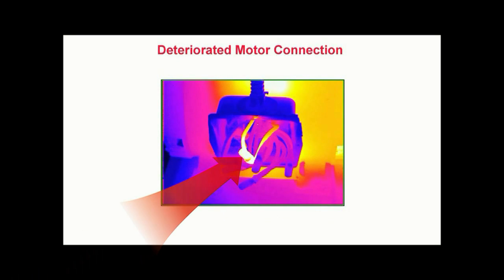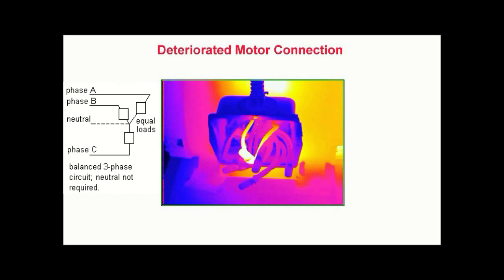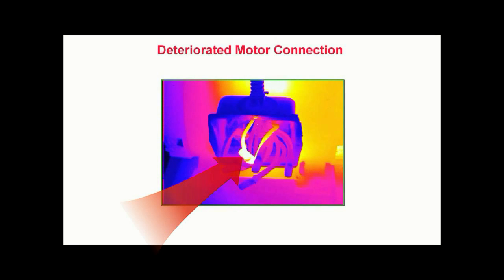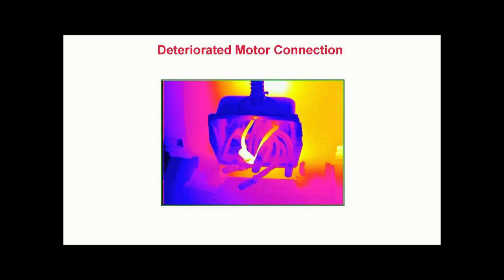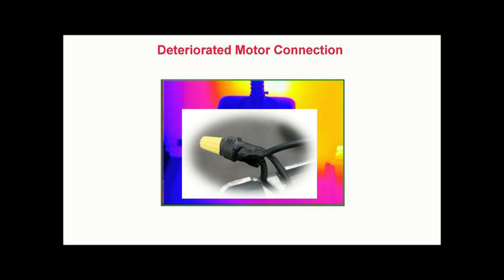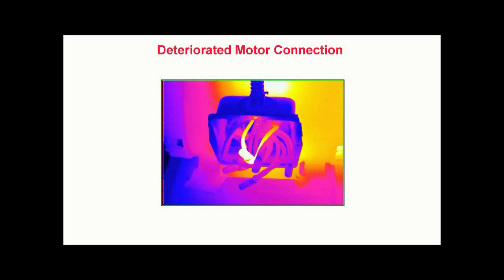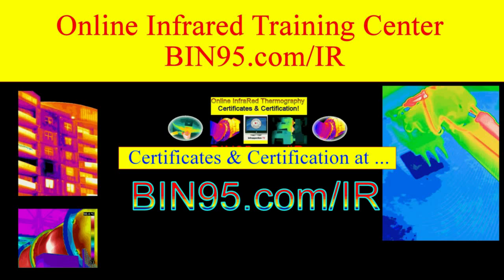IR Tutorial | Electrical Inspection 2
A glimpse inside the online IR thermography level 1 course

This IR Tutorial,is another excerpt from the IR electrical section. See IR thermography and thermal imaging applied to electrical inspections and electrical preventive maintenance.